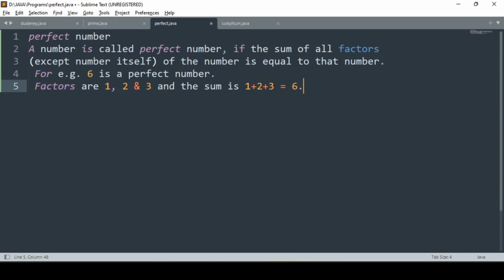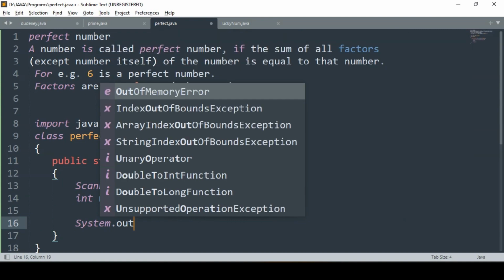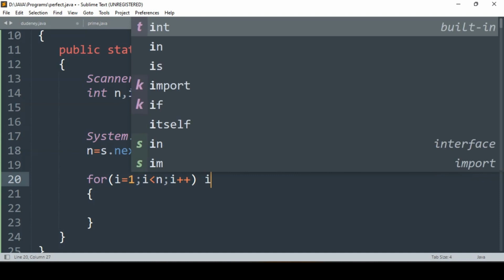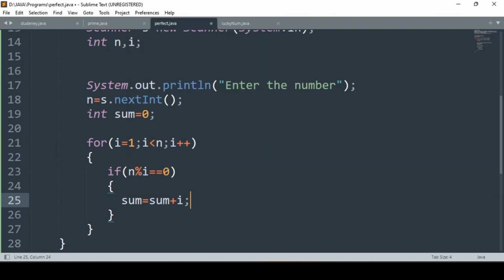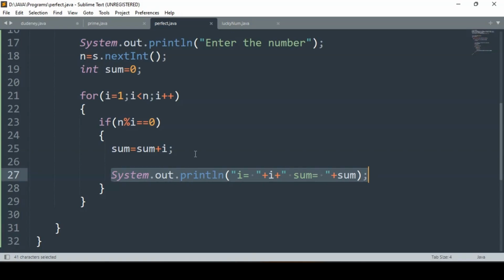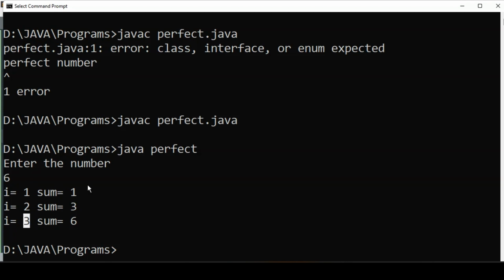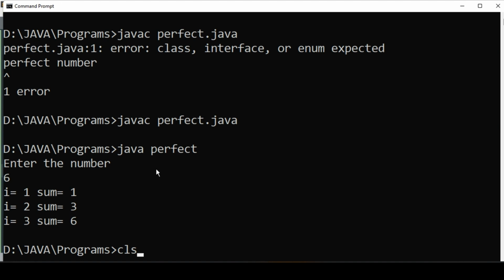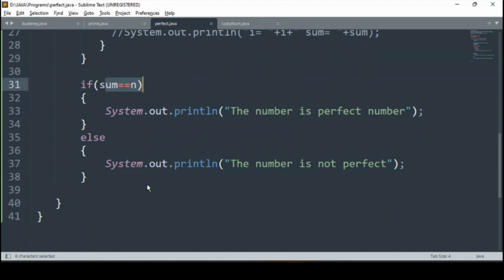JAVA - Number Based Program 08 || Check whether the number is Perfect or not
JAVA - Number Based Program 08 || Check whether the number is Perfect or not || ICSE 9-10 CPA || ISC 11-12 CS